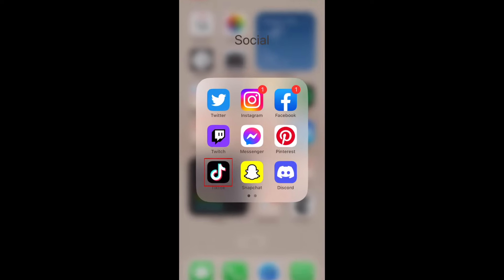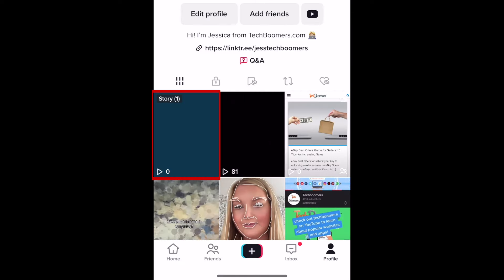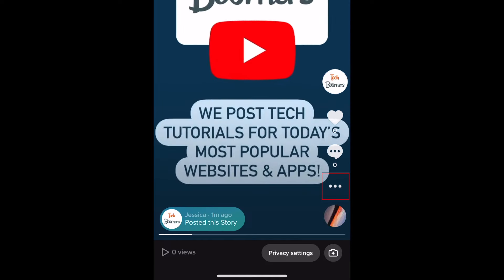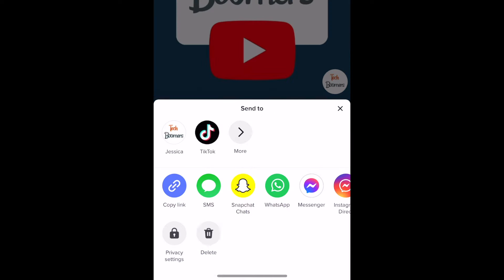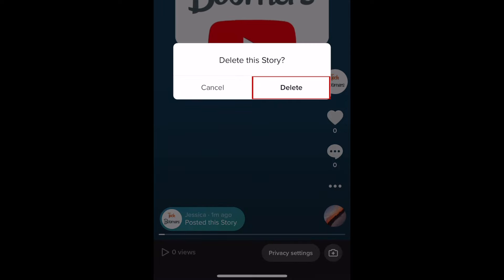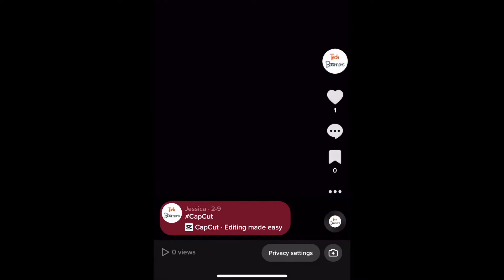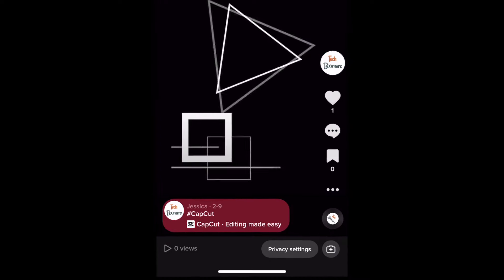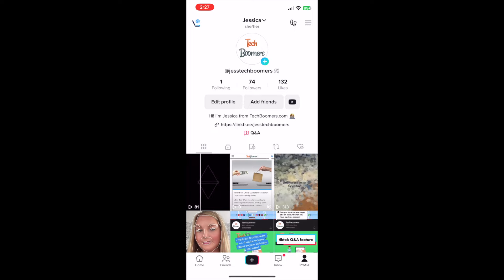How to Delete a TikTok Story - Quick & Easy!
Posted a story on TikTok and want to remove it before it expires? Watch this video to learn how to quickly & easily delete a TikTok story post.

To delete a TikTok story post:
1. Open the TikTok app and go to your profile.
2. Open the story post you’d like to remove.
3. Tap the three dots on the right.
4. In the menu that appears, tap Delete.
5. To confirm, tap Delete.

The story will then be removed from your profile. That’s all it takes to delete a TikTok story post.